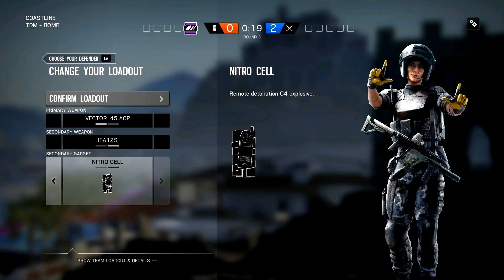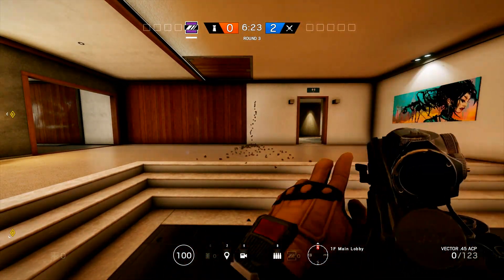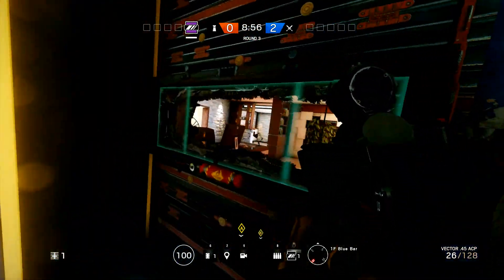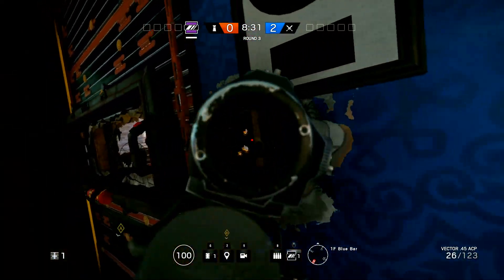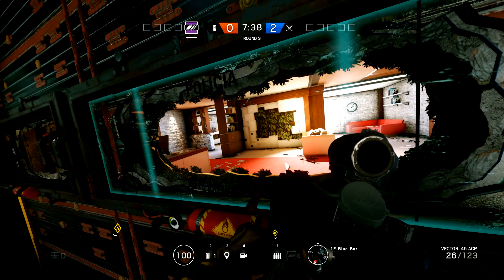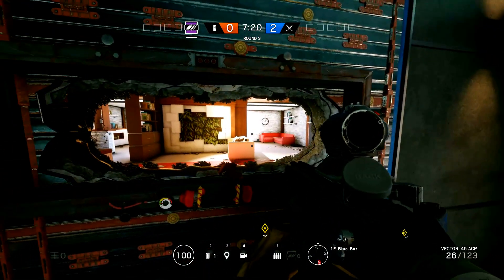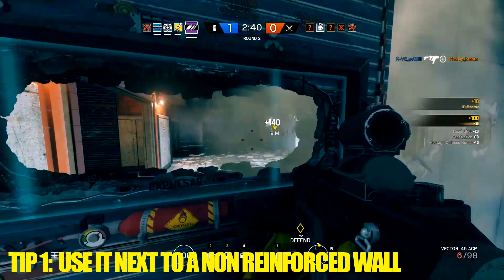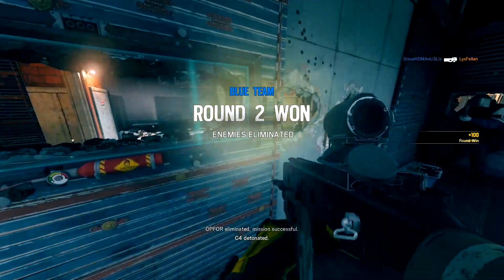Top 3 tips: How to win with Mira. Guide, tips and tricks. Rainbow Six Siege gameplay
A guide to the new Rainbow Six Siege operator Mira and how to win with her and how to use her special ability, the mirrors.

In this tutorial, I will give you my top 3 tips on how to win matches with Mira and show you some tricks and my loadout with her. Including her Vector with spray patterns.